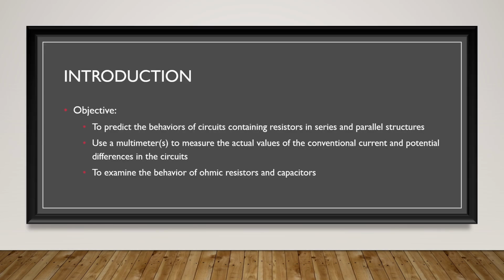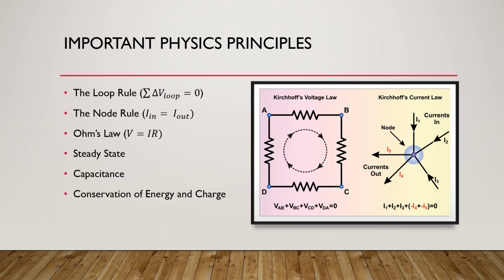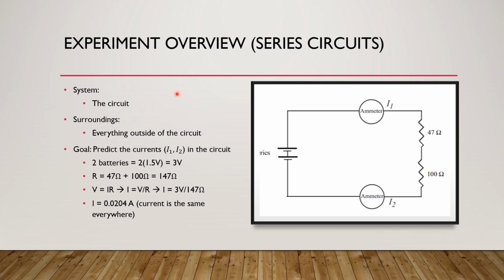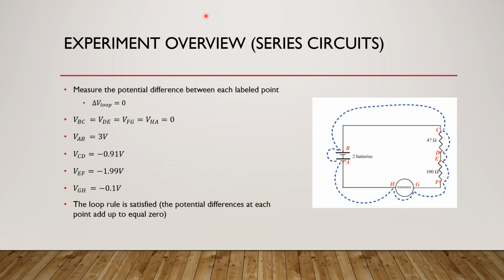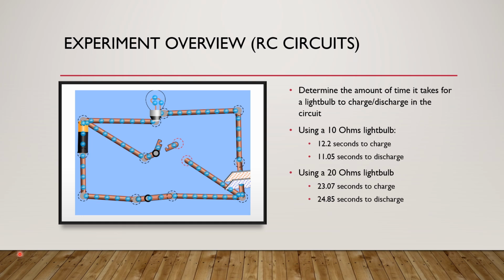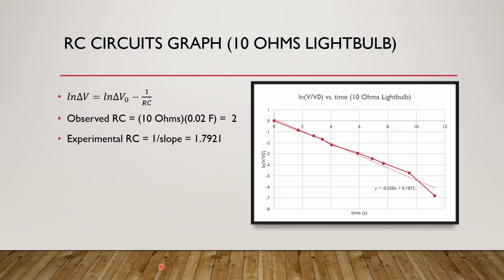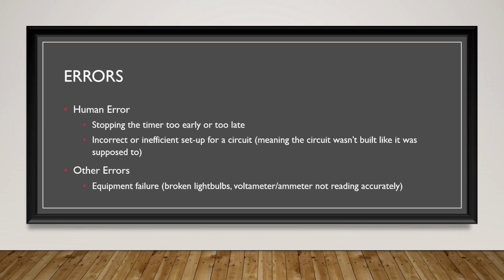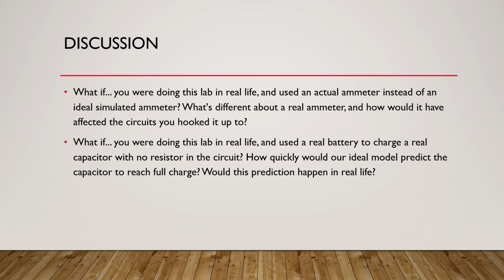PHYS 2212 Lab 4 - Circuits